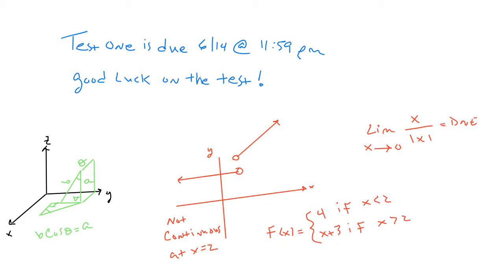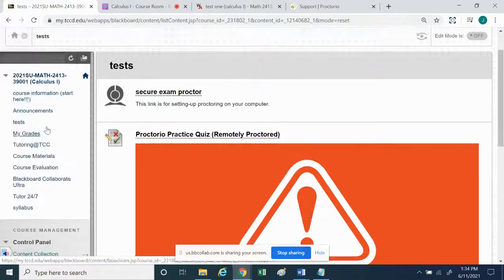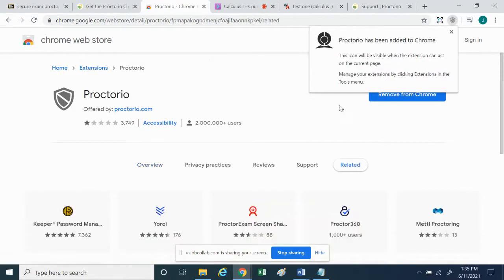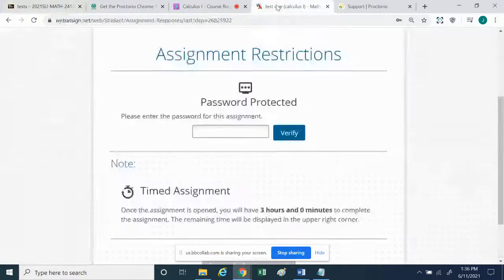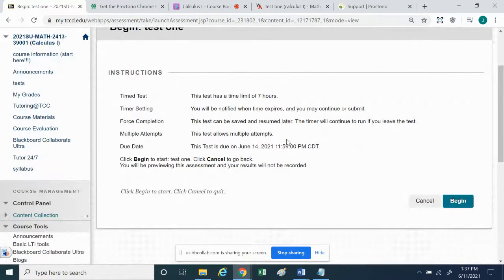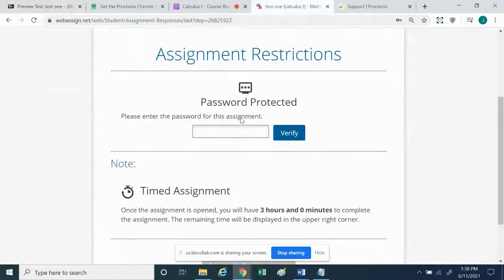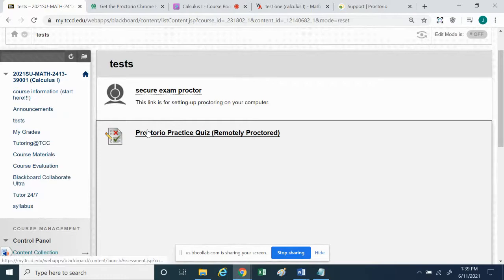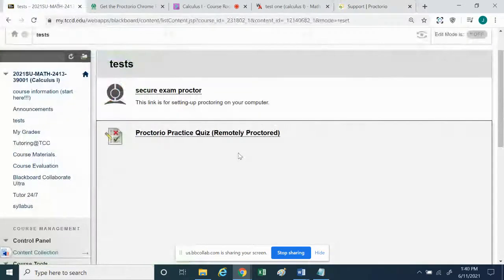HOW to take the first calculus test